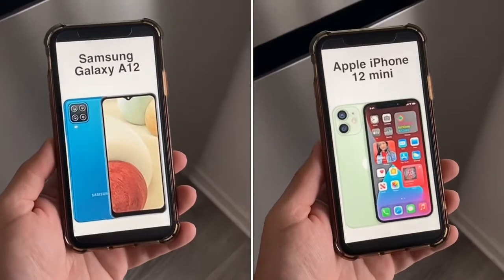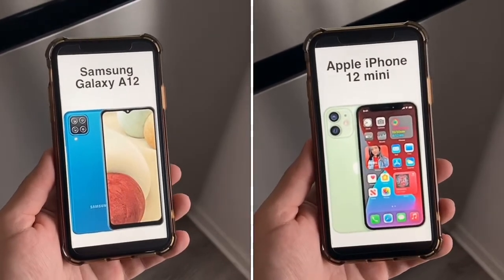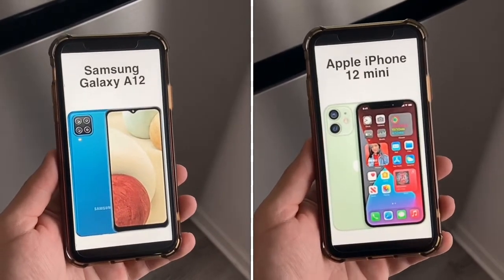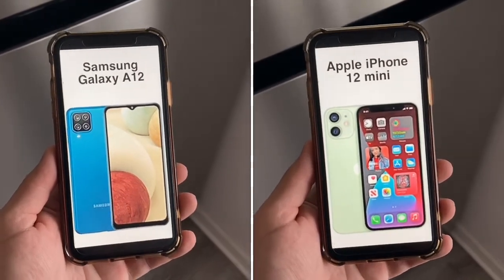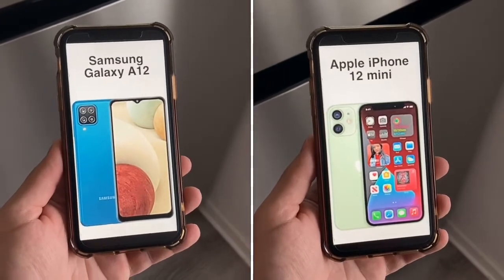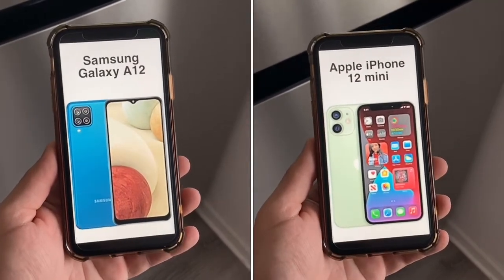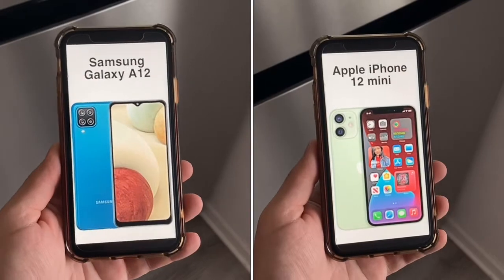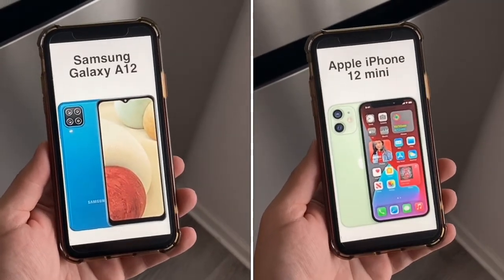Samsung Galaxy A12 vs iPhone 12 Mini (2021 Comparison and Review)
Taking a look at Samsung Galaxy A12 vs iPhone 12 Mini  (2021 Comparison and Review)

Let me guide you on tech features that actually matter on an everyday basis through quality tech videos.Look forward to talk about Apple, Samsung, Google, among other tech companies and hardware.